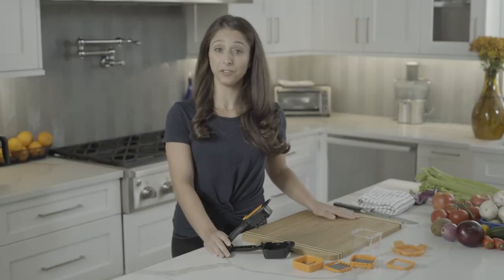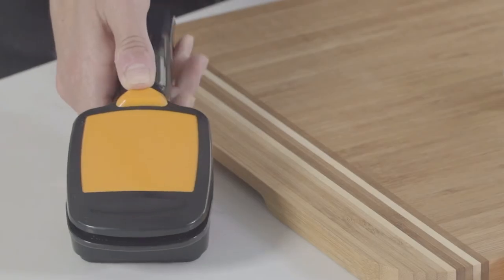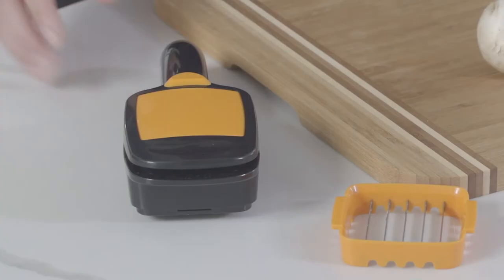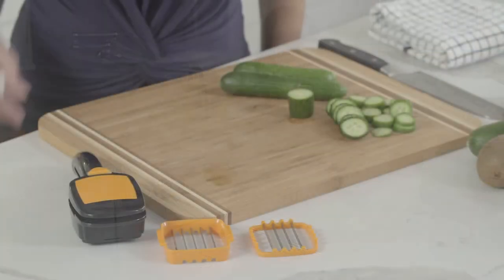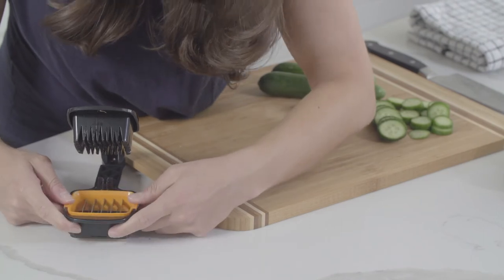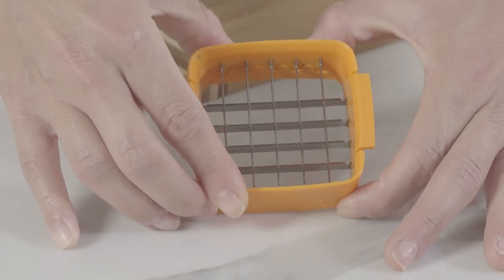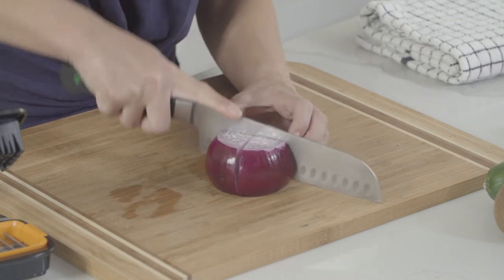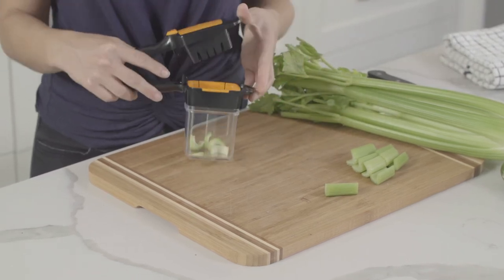Kitchen Product Video for eCommerce Amazon Shopify by NYC Photo Group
NYC Photo Group specializes in the photography, videography, graphics, SEO, and copywriting necessary for you to increase conversions and drive revenue in the multi-billion-dollar Amazon market.